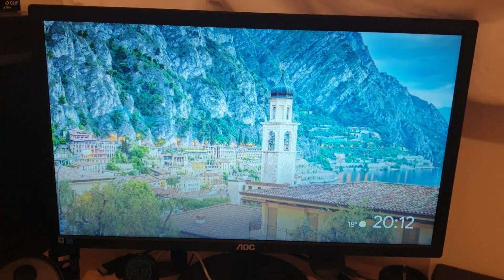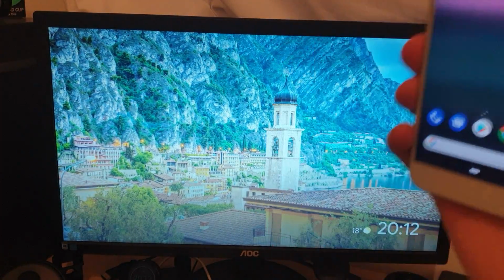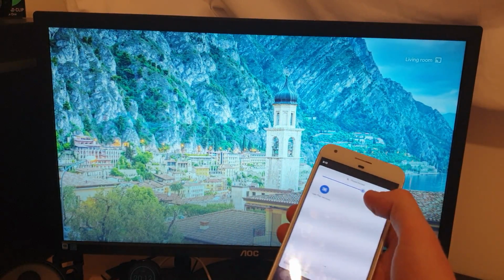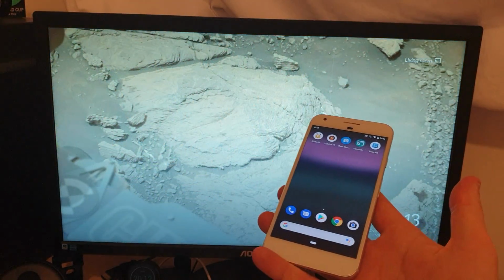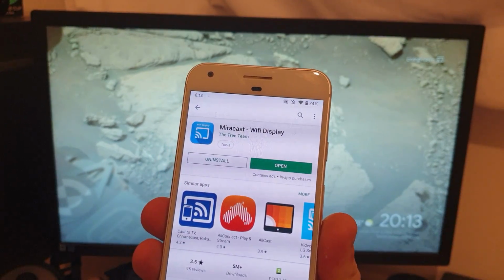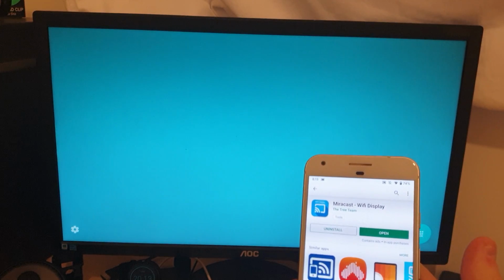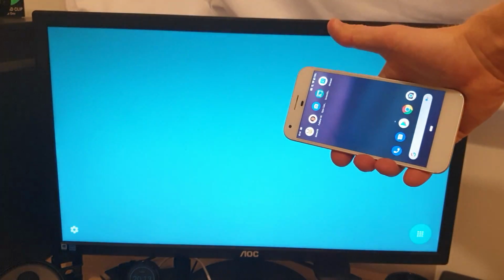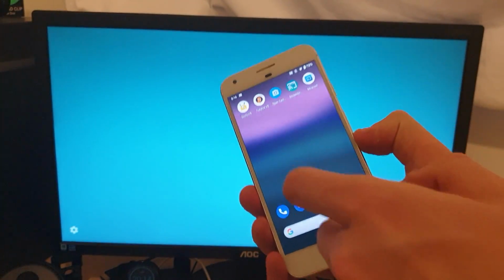Wait ! What ??? Android Q Desktop Mode - wireless ??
While messing around with Android Q on my Pixel phone. i discovered that you can and possibly will be able to use desktop environment in wireless mode. This is amazing. This might change mobile computing forever.
I hope this will not change and google will implement in to the final release.